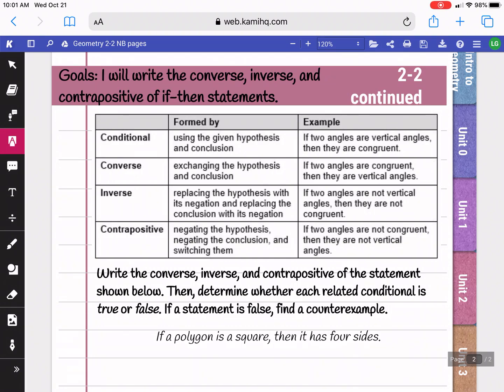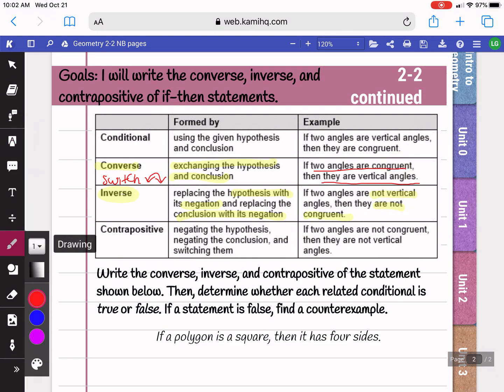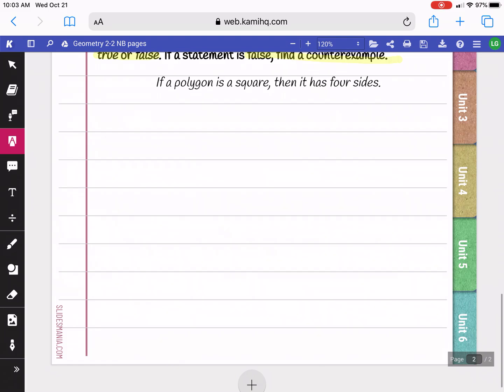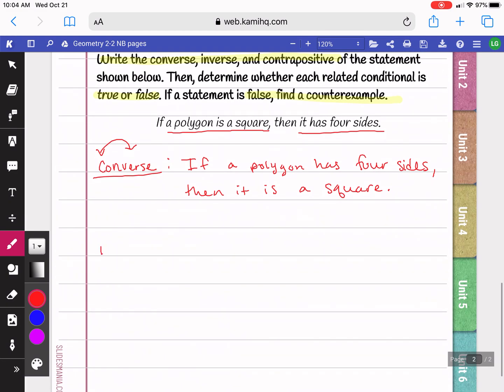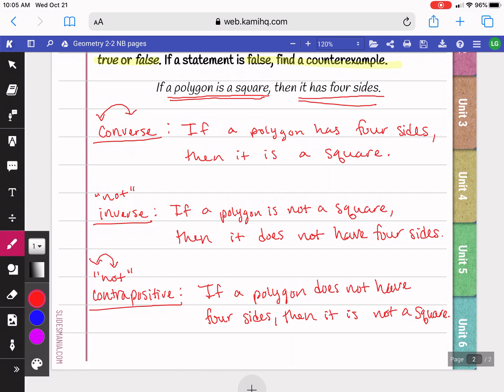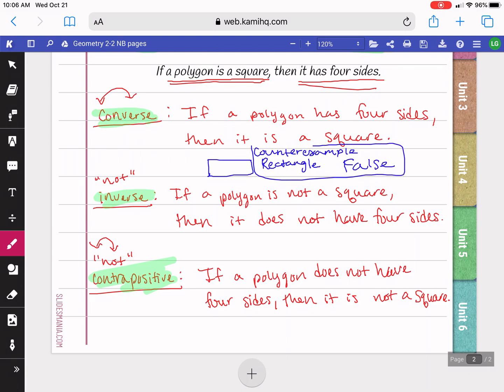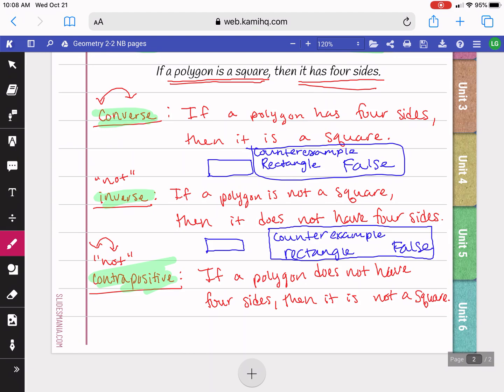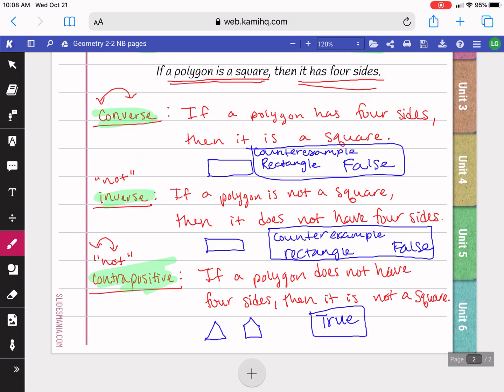2-2 Converse, Inverse, and Contrapositive Statements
This video explains how to write converse, inverse, and contrapositive statements. It also explains how to check if statements are true or false and how to provide a counterexample.